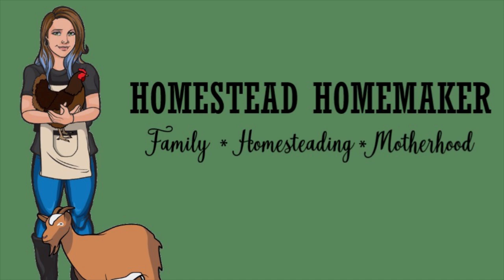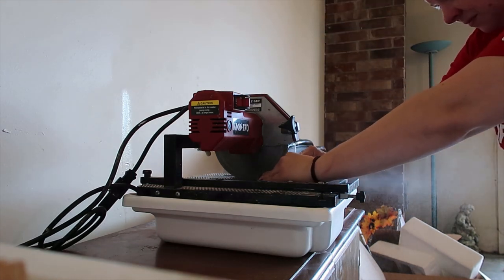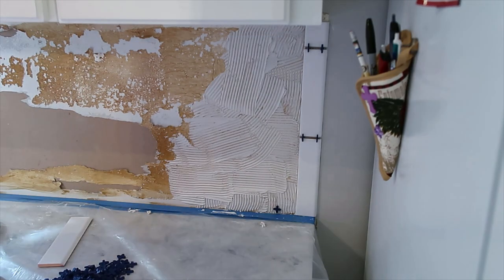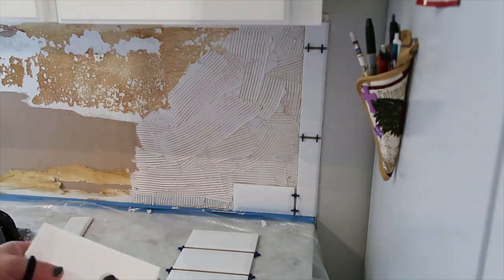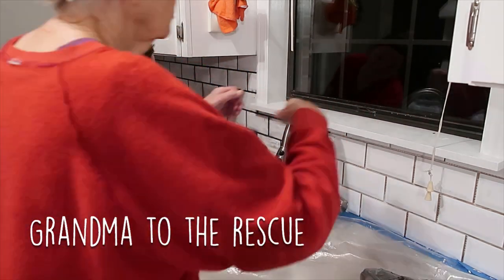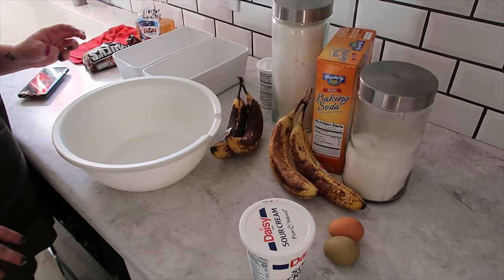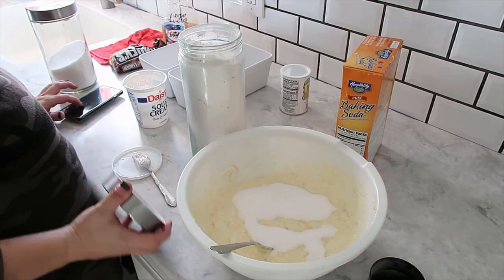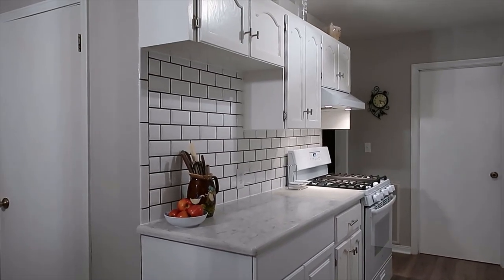Grandma's Renovation Part 4//Tile Backsplash Tips and Tricks//Banana Bread Recipe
We are back at grandma's today finishing up the backsplash in her kitchen.  I'll share some tips and tricks I've learned and give you a little project motivation.  I'll also share my banana bread recipe with you again.

SEND US A LETTER:
Homestead Homemaker
1201 Military Rd

About Homestead Homemaker:
Hi!  I'm Lindsey, a wife and mother to two sweet and crazy kiddos.  I homeschool the kids, grow a garden or two, take care of my goats, chickens, dogs and a cat, and lately I've been working on finishing up building our house.  That's right, my husband and I built our 576 sqft house with our own hands and it is nearly done…for now.    We'd love to have you join us on our journey of a life lived simply.